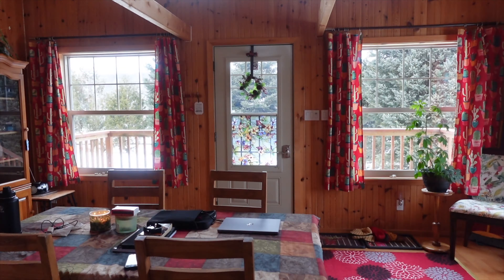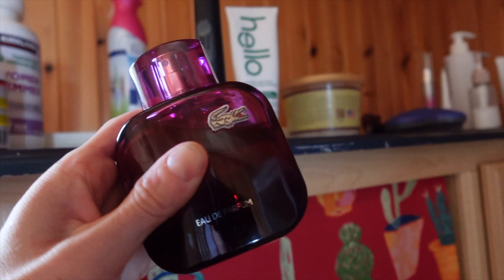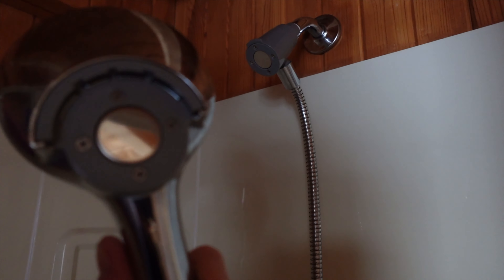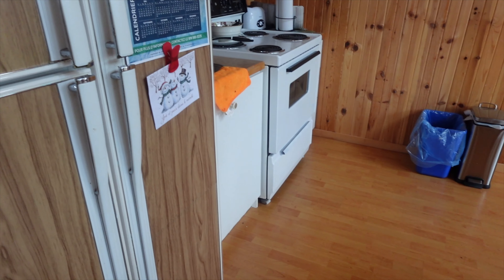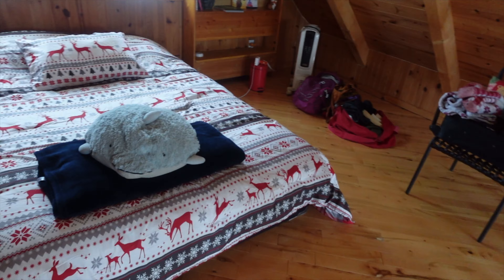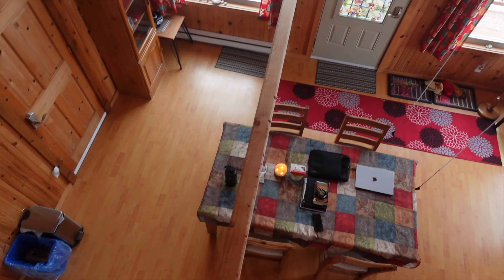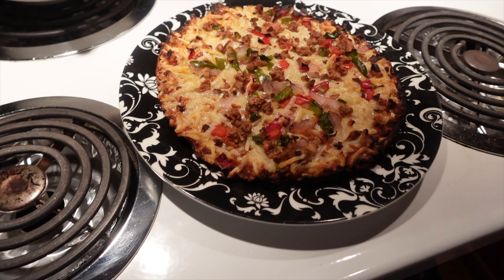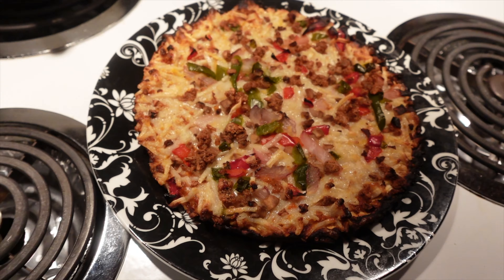What I Eat on a Business Trip *in a cozy airbnb* 🏡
M O R E  V E G A N  F O O D :

M O R E  M O T I V A T I O N :

M O R E  R O U T I N E S :

🌱 5:30AM Spring Morning Routine 2023 *cozy, intentional & productive spring morning*
☕️ 5:30AM Fall Morning Routine 2022 *cozy, intentional & productive autumn morning*

M Y  G E A R :

📸 Sony ZV-1F & iPhone 12 Mini

A B O U T  M E :

Hello! I'm Gaby and I’m here to help YOU create the life YOU want to live on YOUR own terms ⚡️through intentional living, fitness, personal development, spirituality, & more!